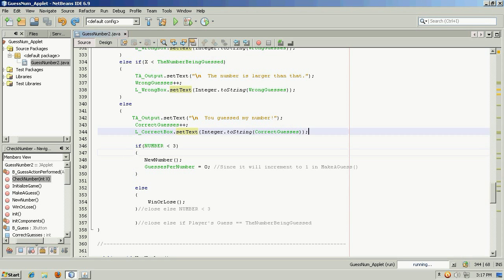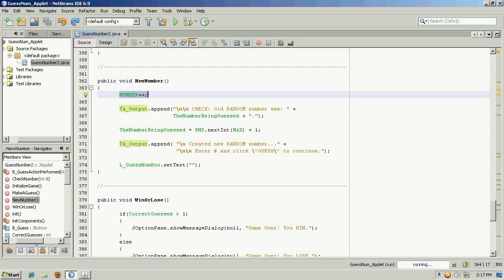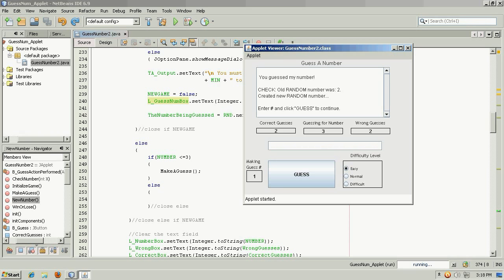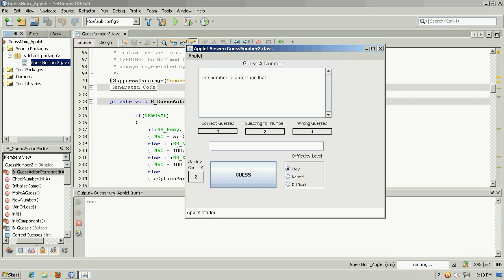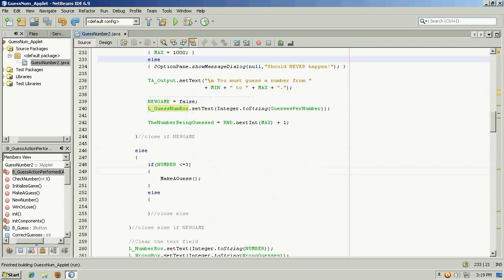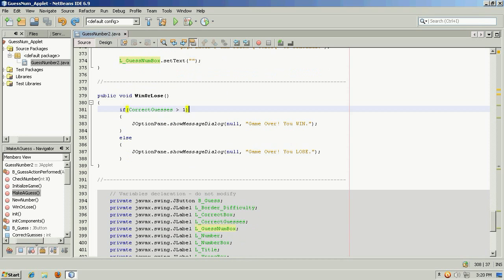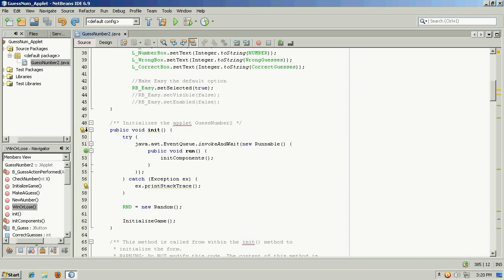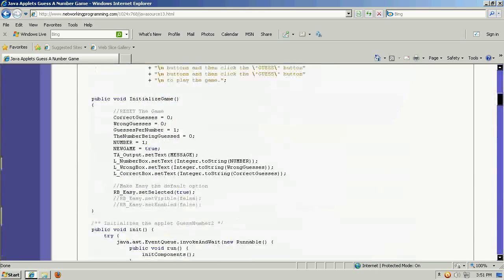JApplet Number Guessing Game - Part 2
Creating a Java JApplet number guessing game to practice using and nesting decision structures and functions to make modular code, handling events, designing a JApplet GUI and event-based logic.

JAPPLET Games Source, Documentaion, Media Files and Builds

JAPPLET AWT GUI Projects
1. Guess My Number GUI